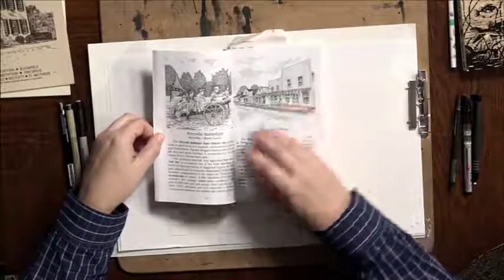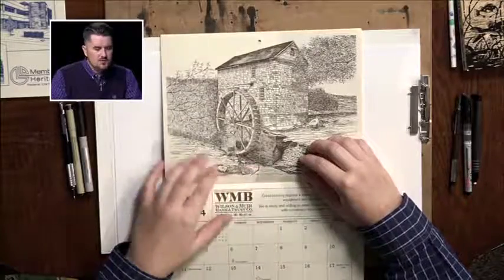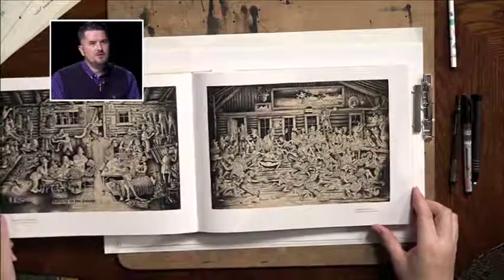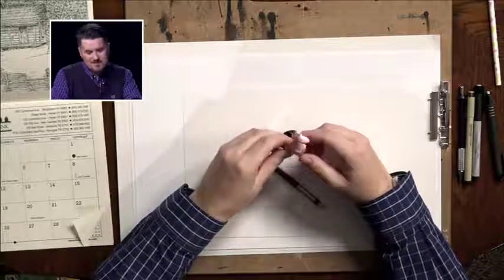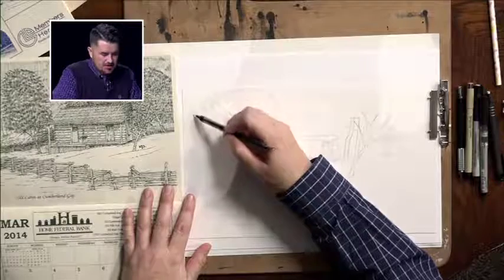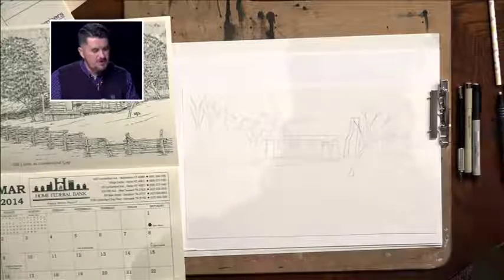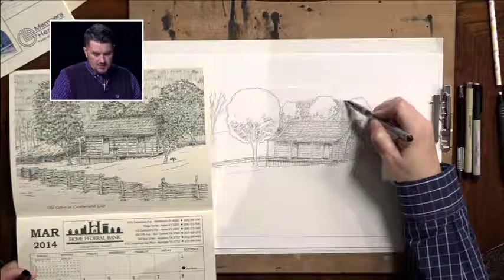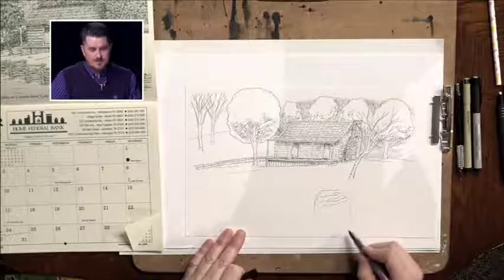The Art Workshop with Christopher Epling; Episode 29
Pen and ink drawings filled with cross hatching patterns have always mezmerized me. In Episode 29 we draw a structure together ( a log cabin) inspired by Robert Powell (Kentucky scenic and historic documentarian artist) and the infamous Norman Pettingill (Alaskan folklore and cultural artist).

The Art Workshop is hosted by PikeTV, a local access channel in Eastern Kentucky. The show is produced by Epling Illustrations, PikeTV, and theholler.org.